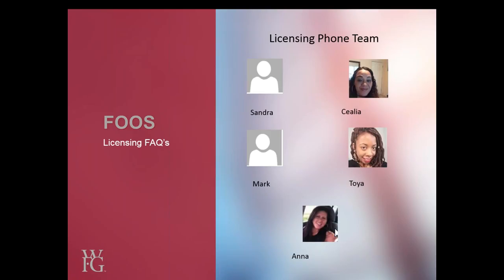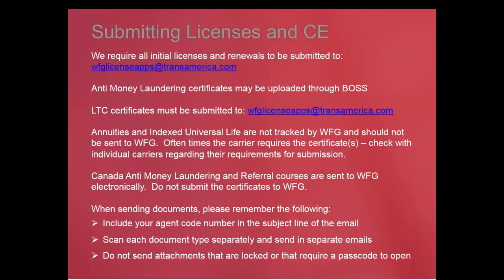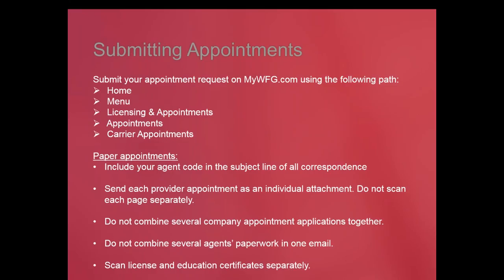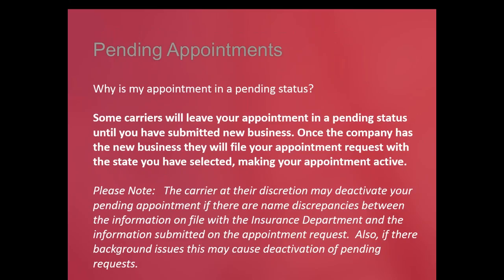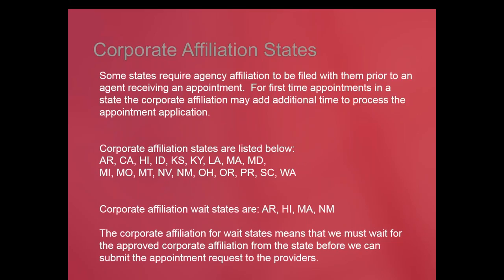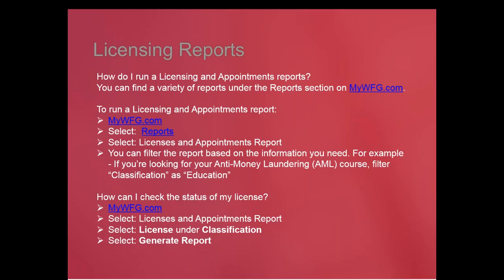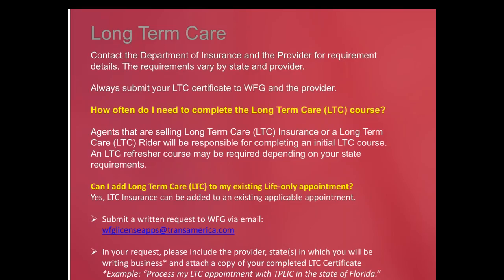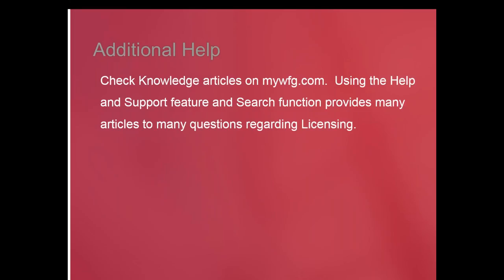Licensing top field HD 720p H264